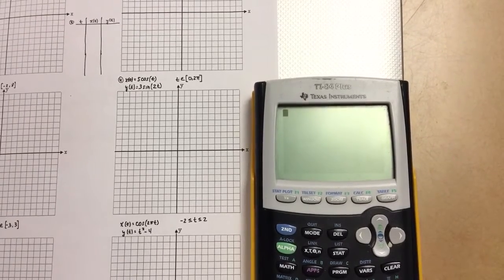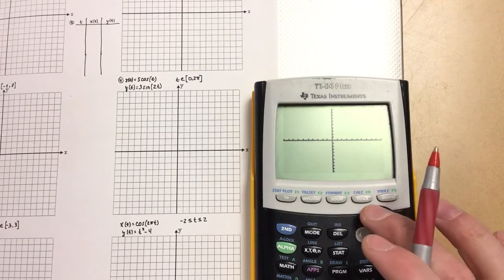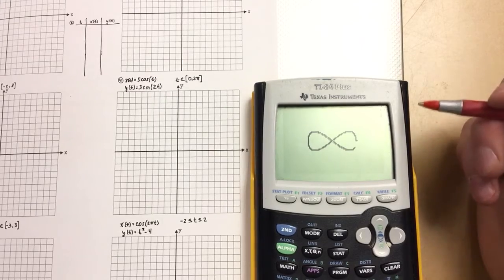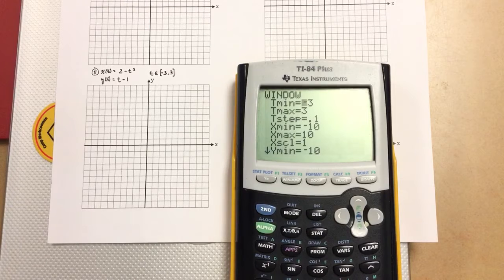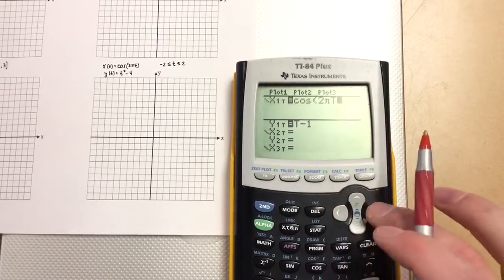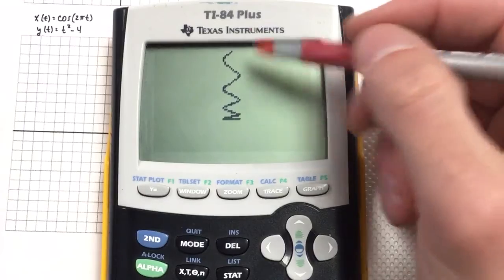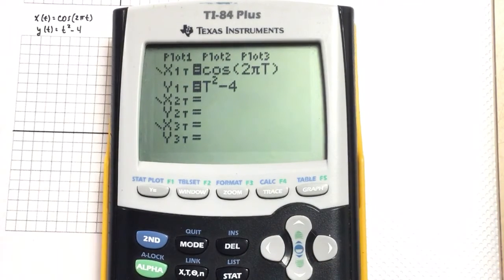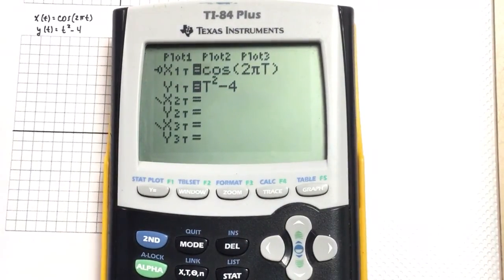4.3 Parametric Equations 2a